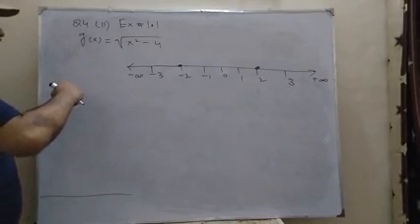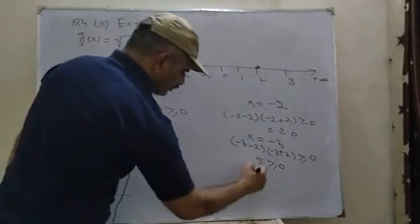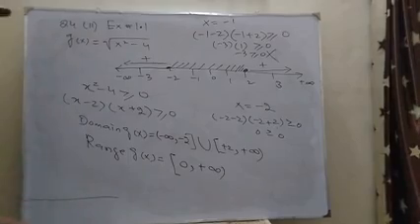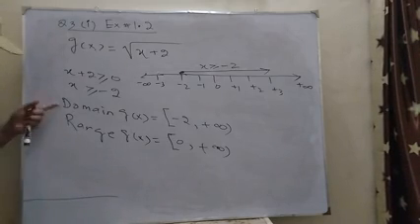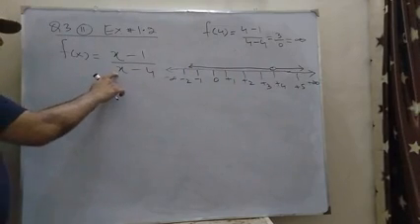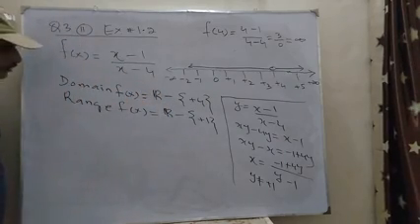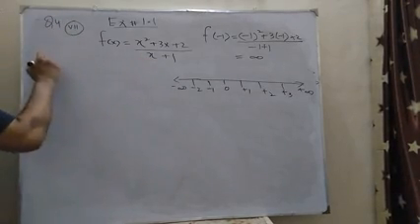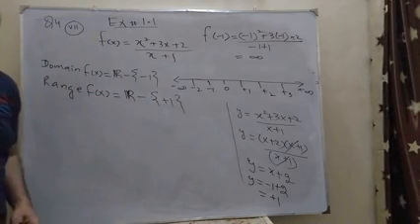Class 12 Maths domain & range part 3